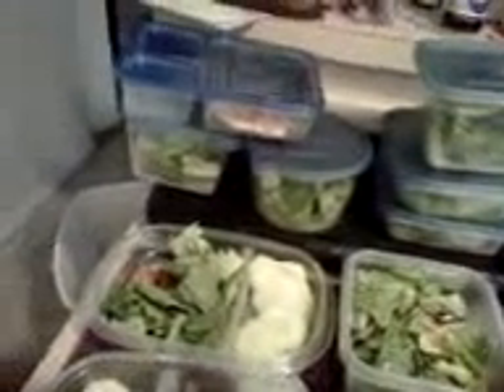Hcg foods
HCG Seasonings and Foods allowed. Prepared meals for the week

Bonita "Adorable P" Payton
CEO of Sniper Squad Djs,
Chairman of United DJ Alliance
Black Broadcast Network